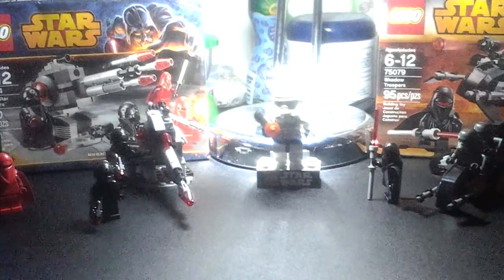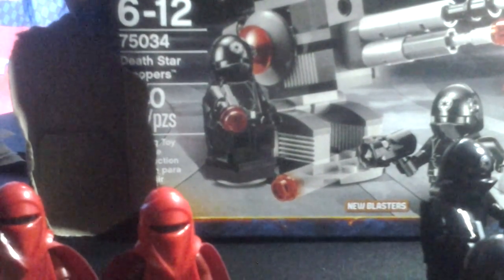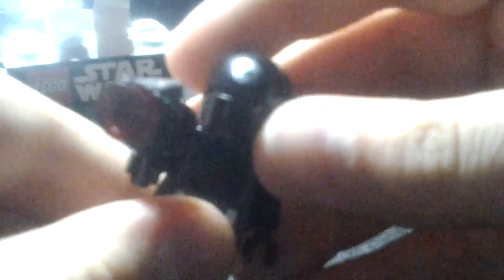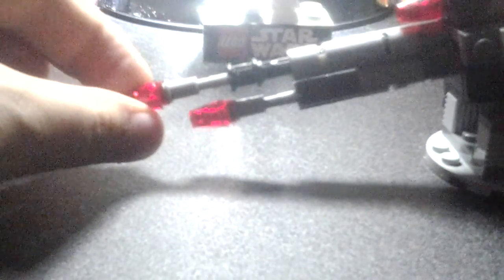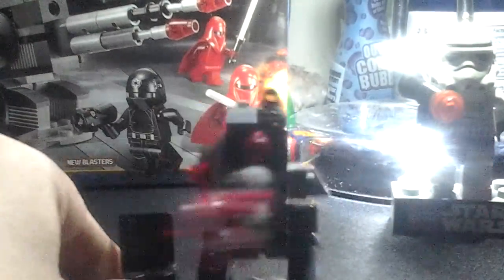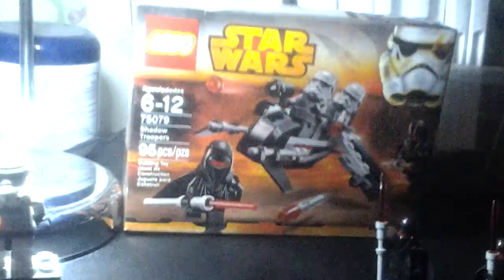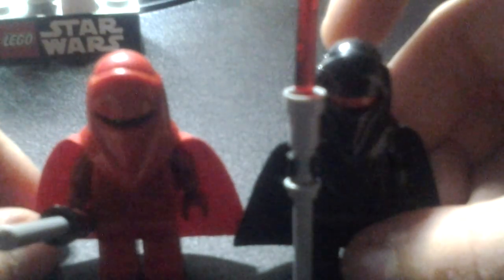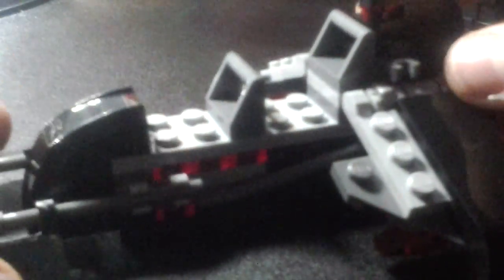LEGO Star Wars double set review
I got two cool LEGO Star Wars sets that look like they need to be in a video.